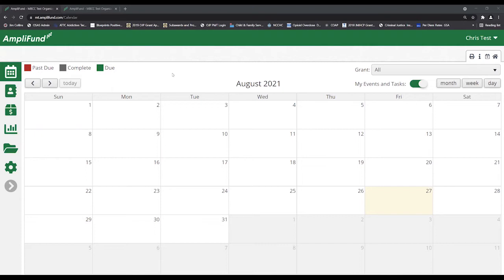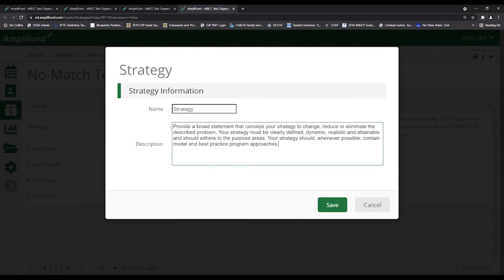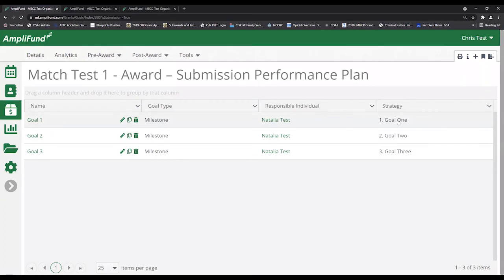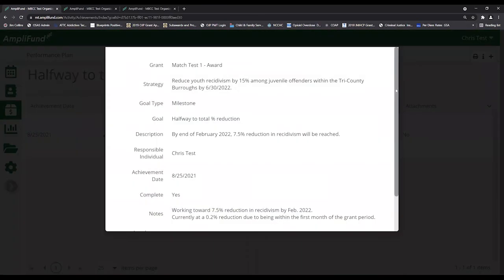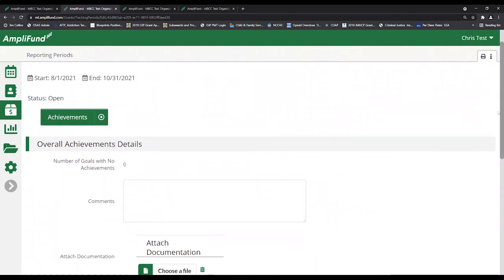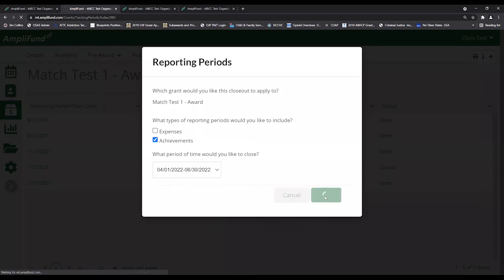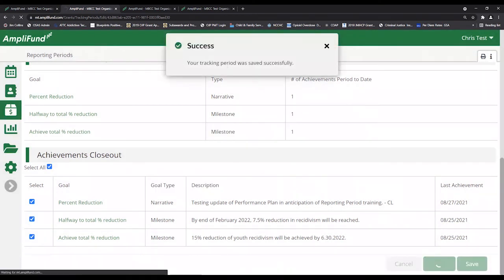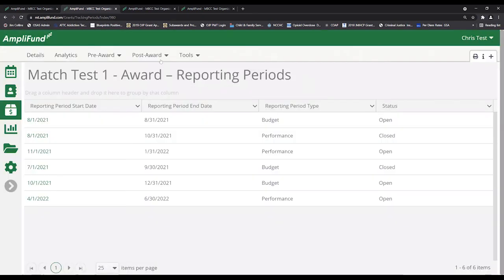AmpliFund Training - Programmatic Quarterly Reporting: Performance Plan Reporting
Timecodes:
0:00 - Intro
0:57 – Performance Plan & Performance Strategies
6:19 – Achievements
13:00 – Creating a Reporting Period